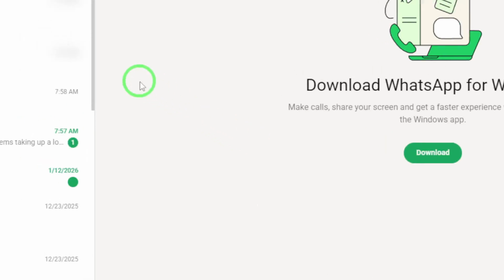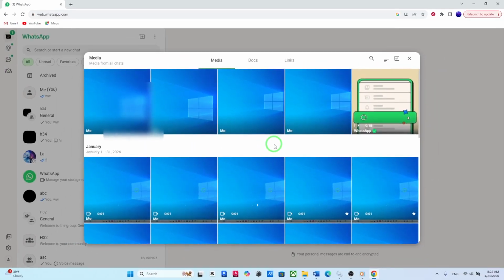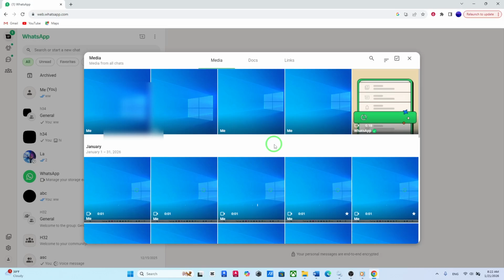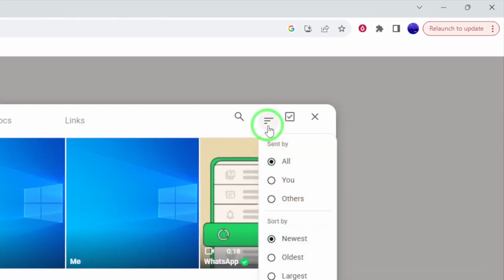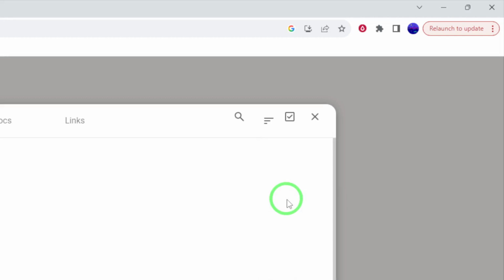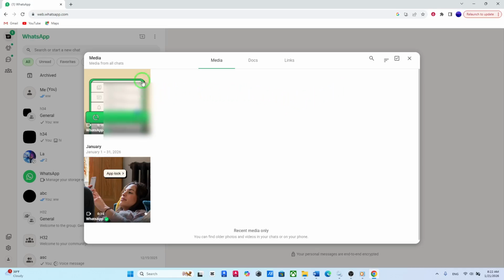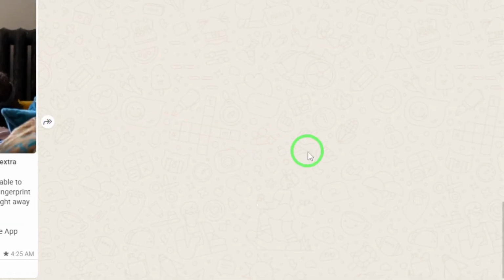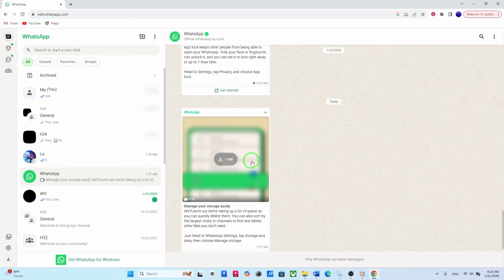How To Go To Message From Received Media On WhatsApp Web On PC (New Update)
Learn how to go to a message from received media on WhatsApp Web using your PC. This video shows you the simple steps to access the original message tied to any photo, video, or document in the new WhatsApp Web update. Master your media navigation and save time with this quick guide.

Steps to go to message from received media on WhatsApp Web:

1. Open WhatsApp Web

2. Click on the media icon at the left side menu

3. Choose Media to find the media you want

4. Click on the Sort icon at the top of the window

5. Then choose Others

6. Right click on the media you want

7. Choose Go to message

Watch the video till the end to see how it works in real time and upgrade your WhatsApp Web experience.-

Chapters:
00:00 Intro
00:12 Soultion
01:05 Outro